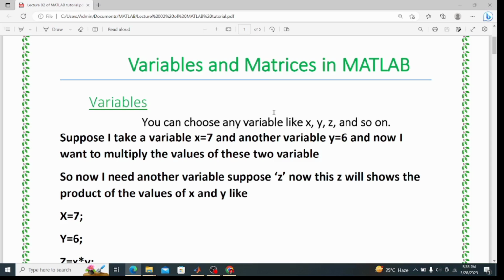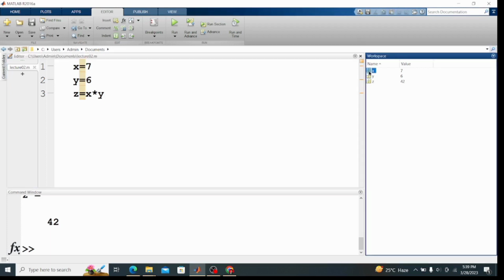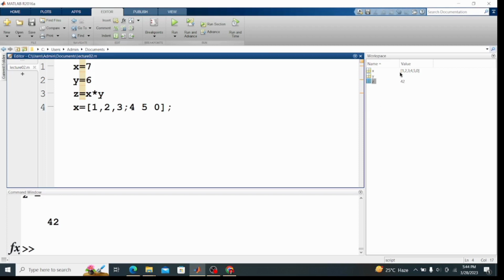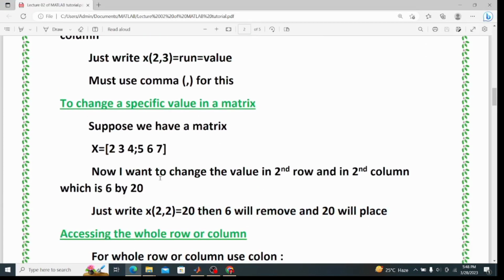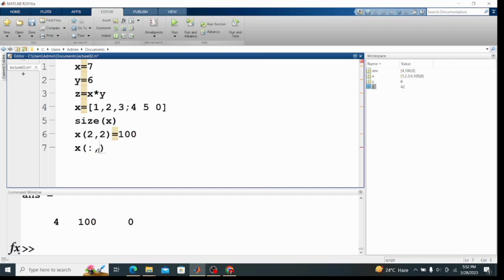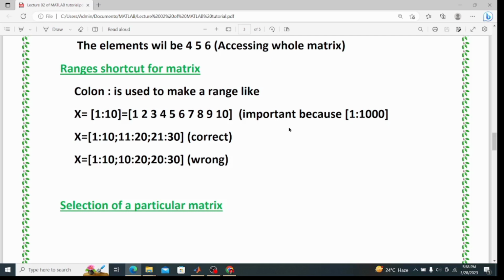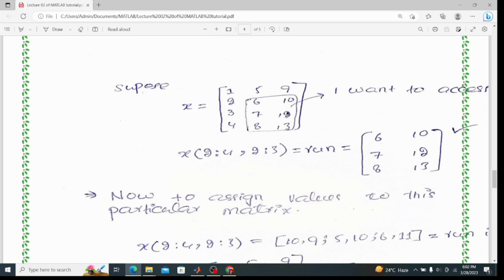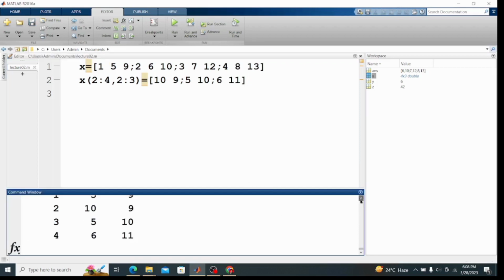Lecture02||MATLAB COURSE FROM BEGINNING TO ADVANCED in English/Urdu/Hindi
lecture02|| MATLAB COURSE FROM BEGINNING TO ADVANCED
MATLAB course for beginner
TOPIC DISCUSSED:

i) Variables in MATLAB
ii) MATRICES IN MATLAB:
iii) how to check size of a matrix
iv) taking a specific value of a matrix
v) to change a specific value of a matrix
vi) Accessing the whole row or column
vii) change the whole row or column elements
viii) Ranges shortcut for matrix
ix) selection of a particular matrix from a matrices
x) how to change a particular matrix within a matrix

definition
examples
explanations
basics concept
complete explanation by Engineer Ihsan Danish
Educational Center Ihsan Danish
federal boar
Punjab board
all syllabuses
all boards